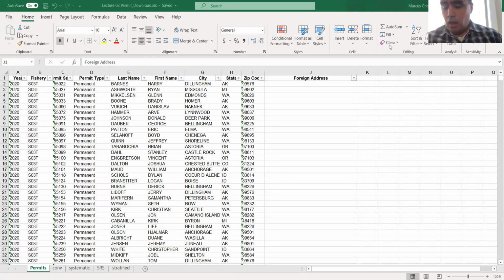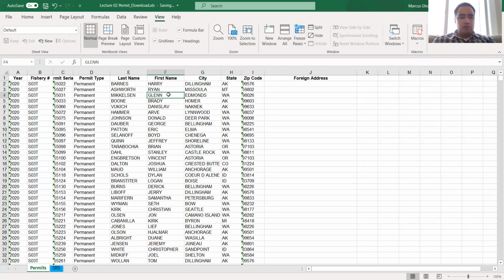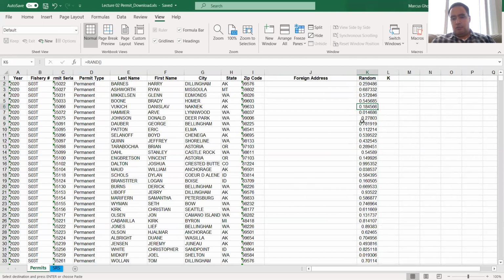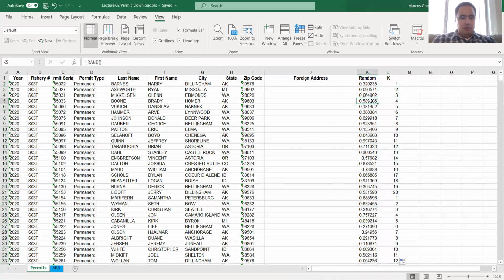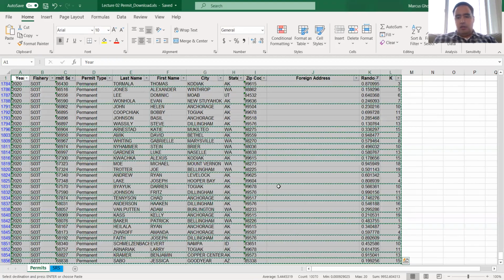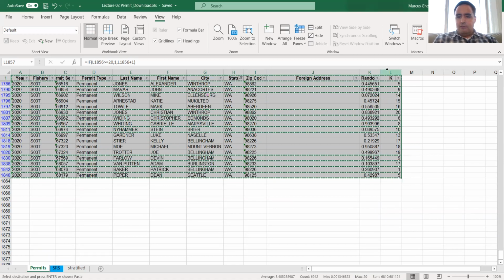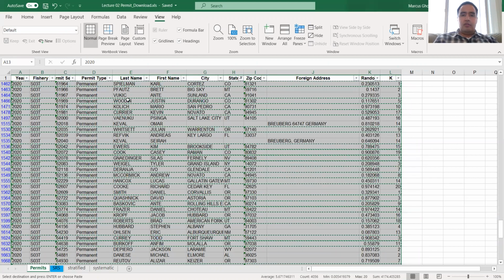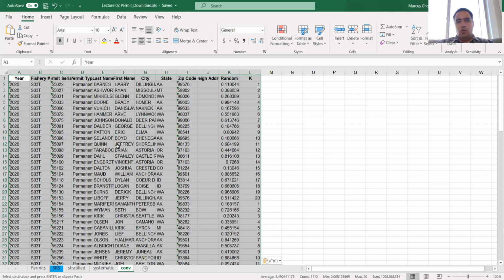Math 221 Lesson 02 Samples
A brief tutorial on how to subset a dataset into smaller samples.